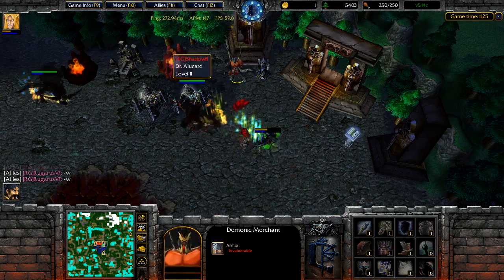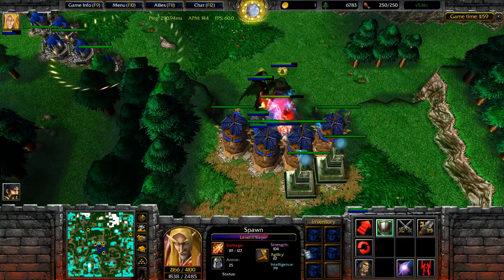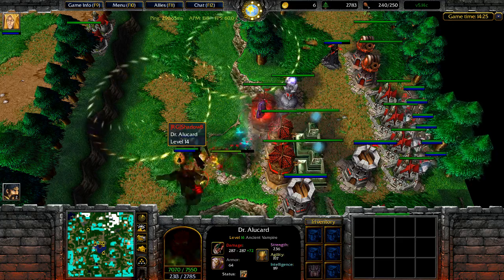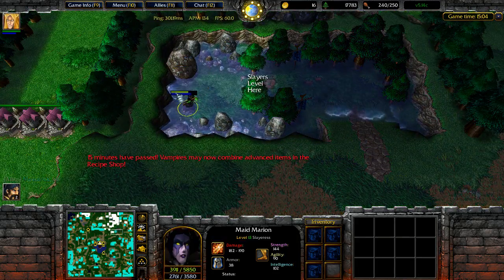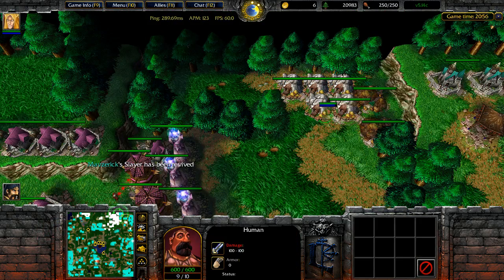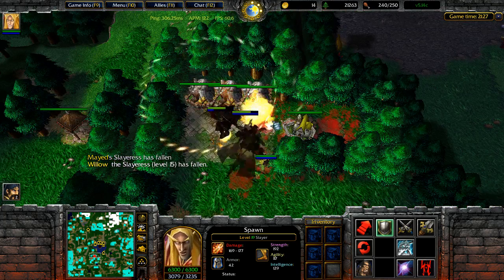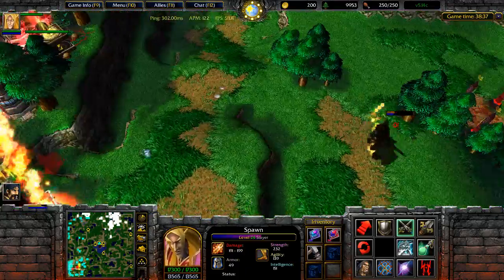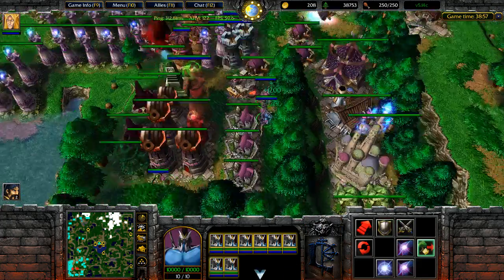Vampirism Fire - [RG]Rugarus Human gameplay #76